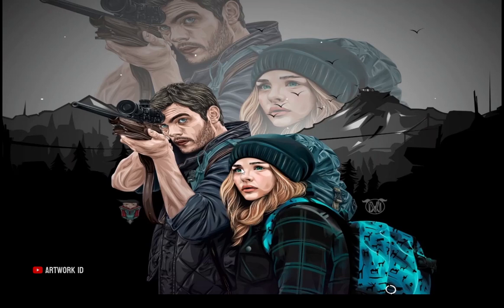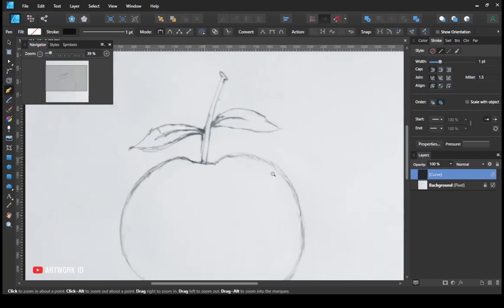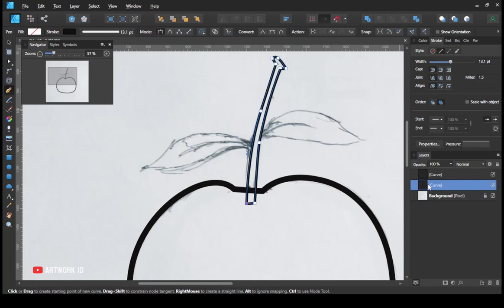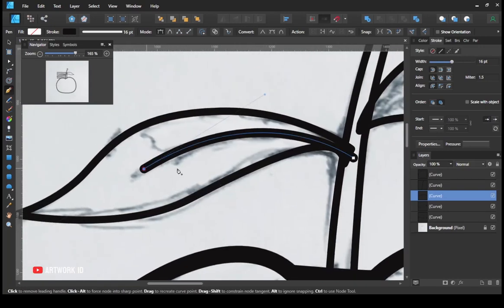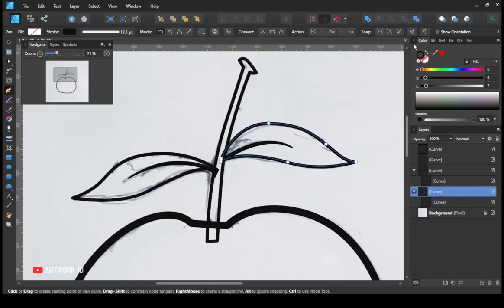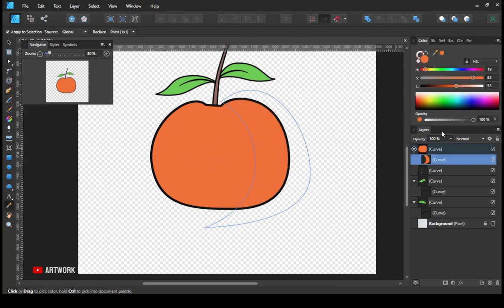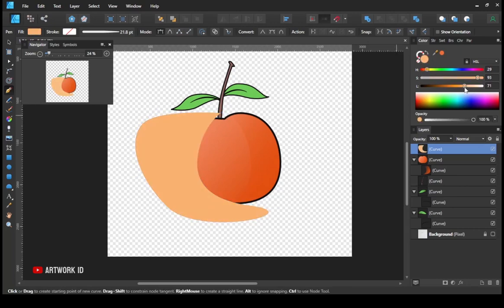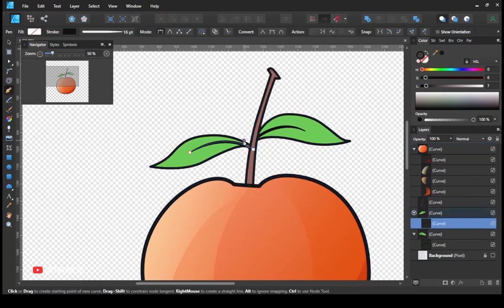Affinity Designer Beginner Tutorial: Create a Vector Orange From Sketch | Digital Art Step by Step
Create Vector Orange From Sketch in Affinity Designer | Digital Art Step by Step

🎨 If you enjoy creating digital art but prefer a custom portrait made for you, you can order one here: